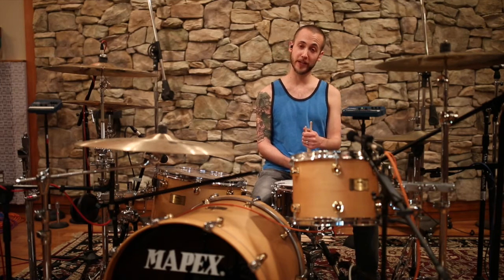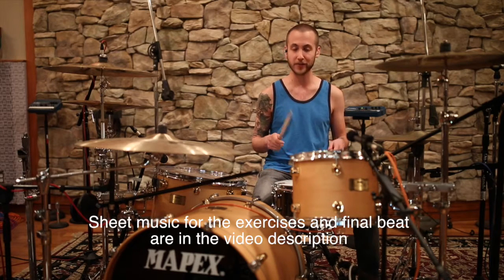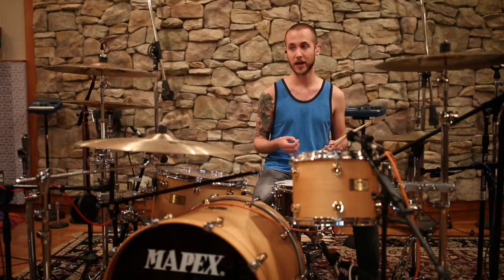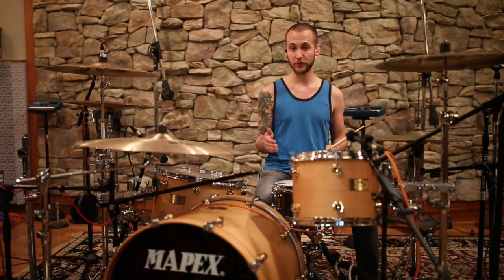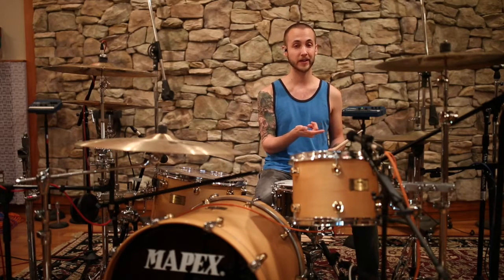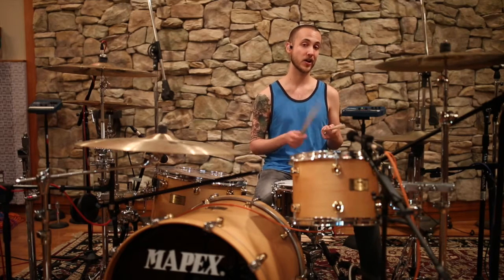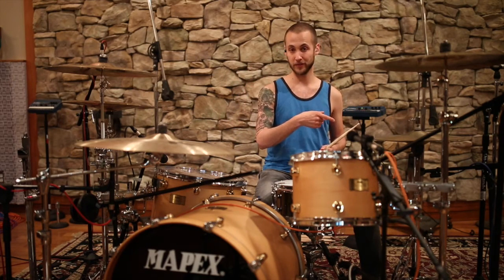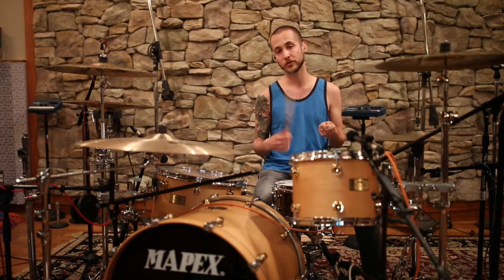Watch The World by Box Car Racer - Drum Lesson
Online drum courses, a free drum-less track every month, and free drum transcriptions

Click here for a PDF of the exercises/final beat from the video

I hope this explanation provided some context for the sticking. Good luck!

Recorded by Aaron Smith at Gossard Studios Filmed by Kamrin Olavarria and some trusty GoPro clamps.  Thanks to Christopher Ghazel, Megan Shinner, and Chris Holbrook for lending me all the things I needed for this but didn't have.